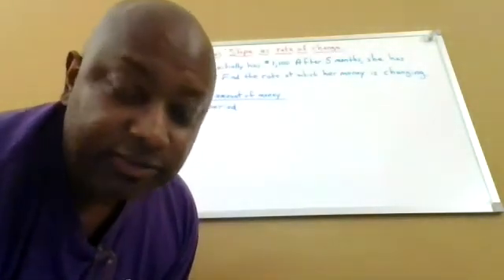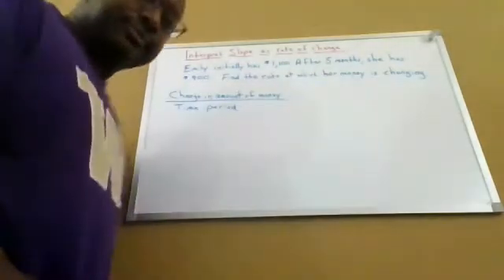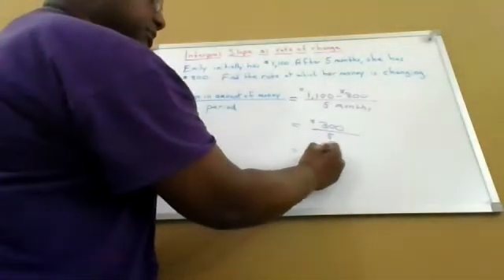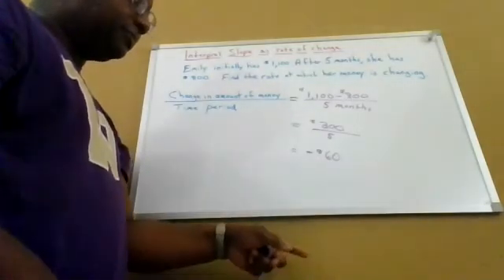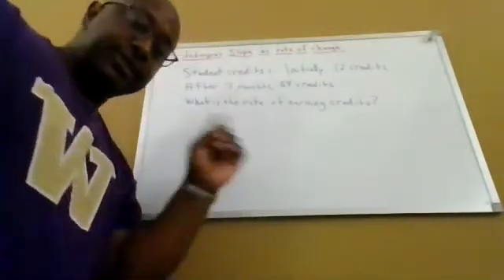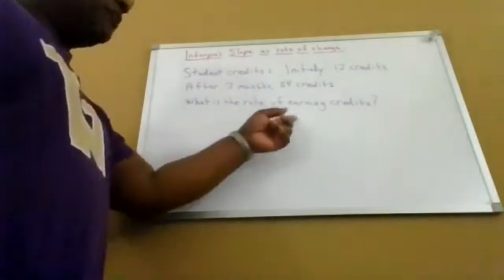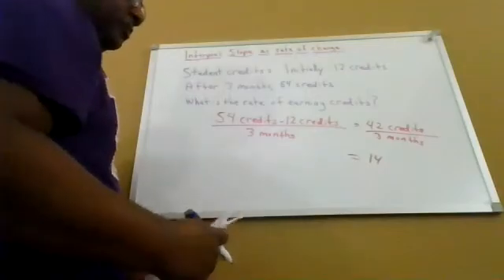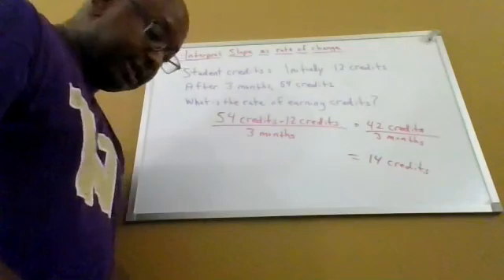Interpret Slope as a Rate of Change